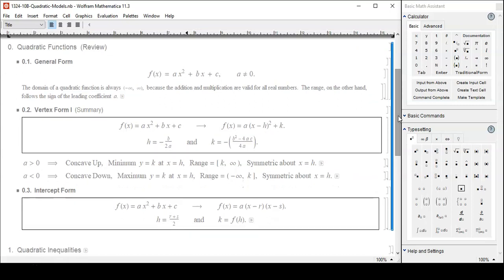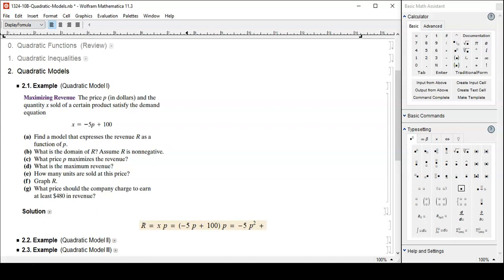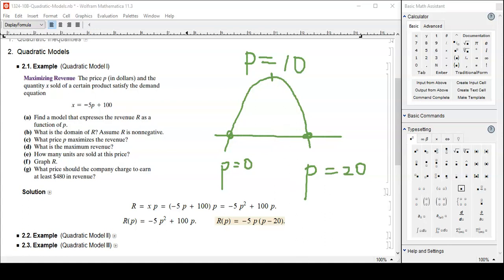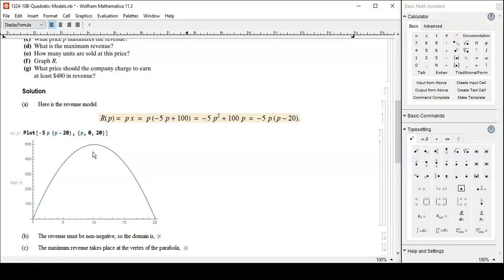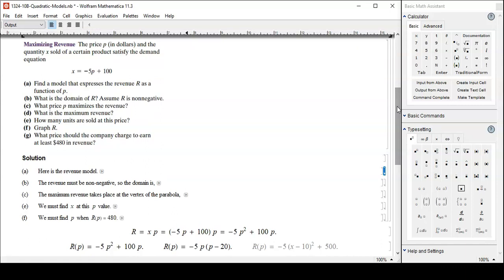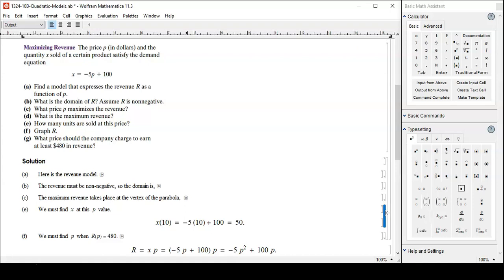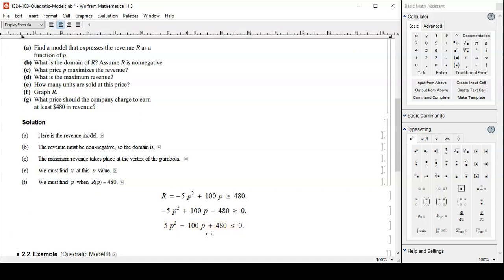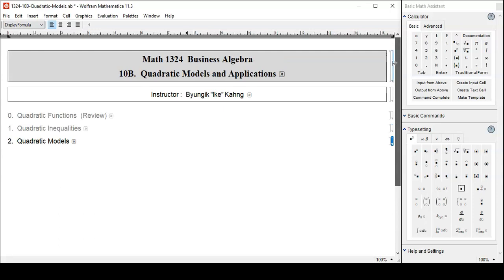1324-10-2A Quadratic Models 1